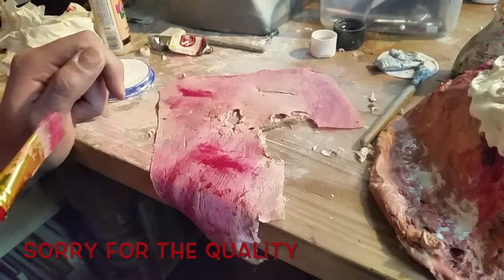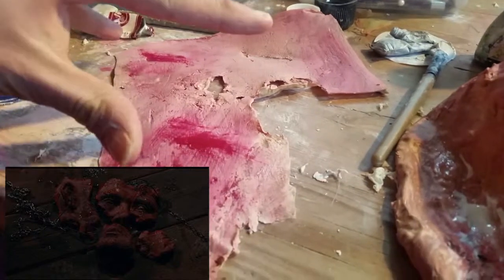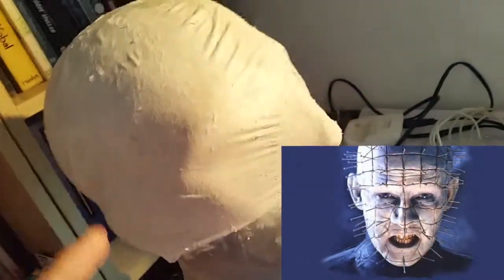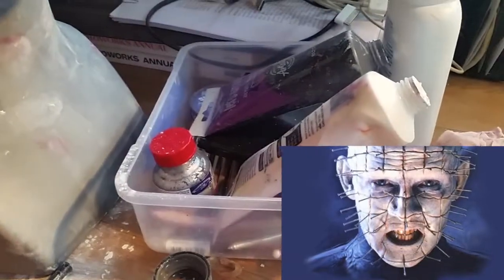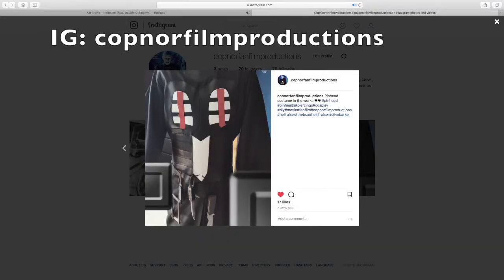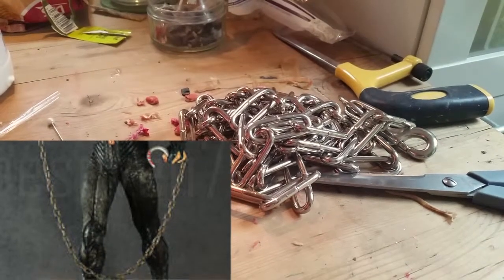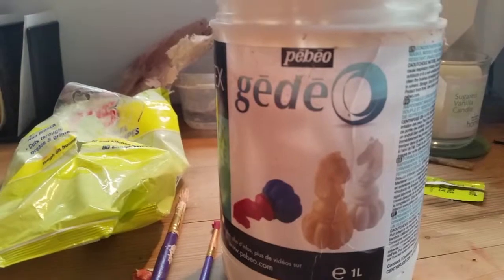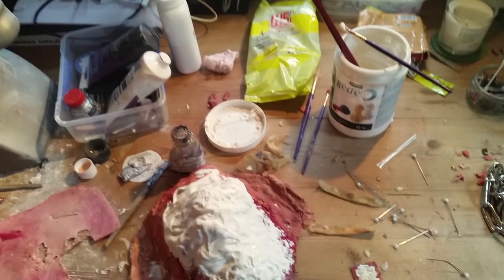Hellraiser Fan Film Behind The Scenes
This video is about Hellraiser Bts edited